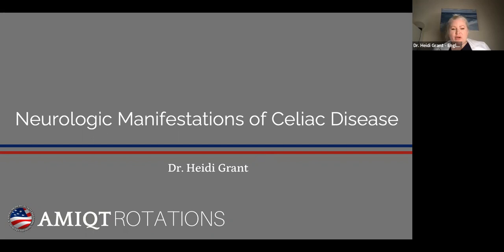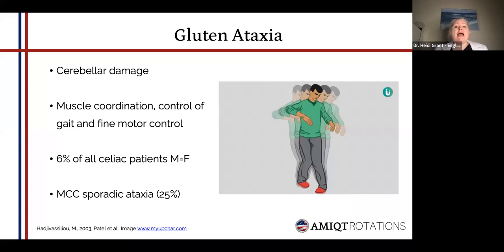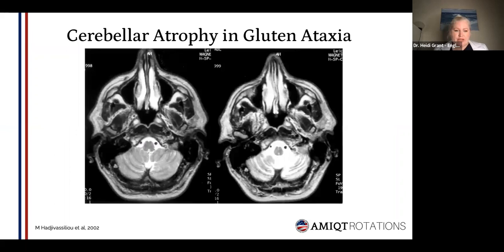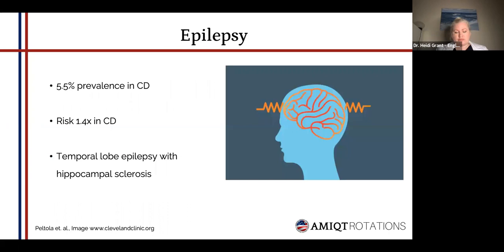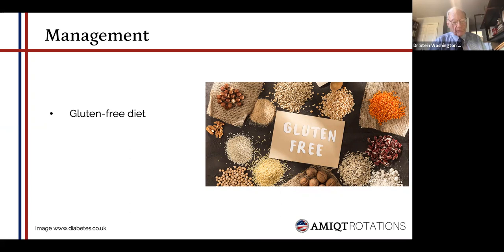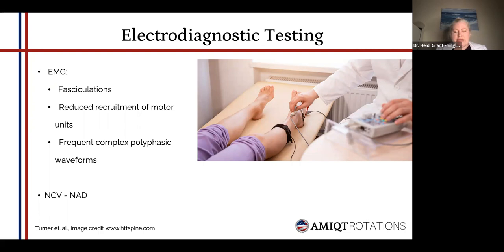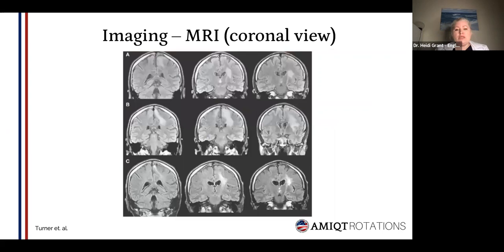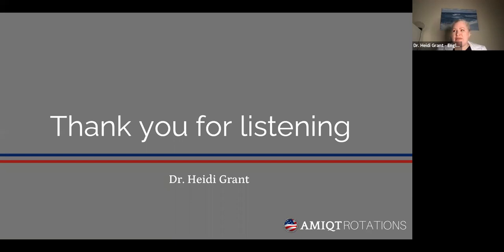AMIQT - Dr Heidi Grant: Neurological Manifestation of Celiac Disease